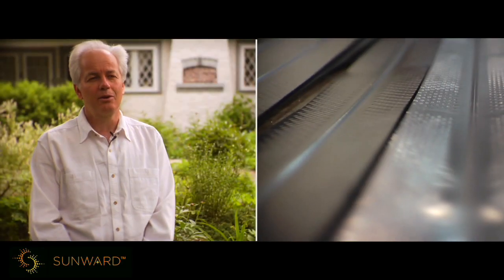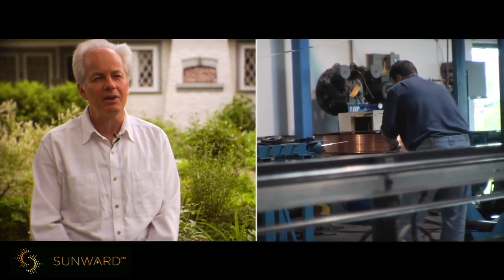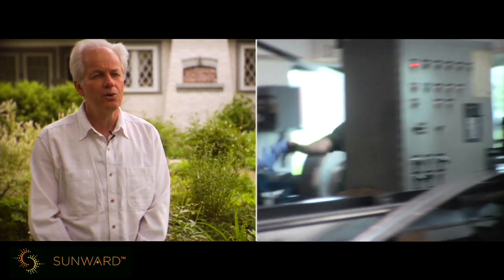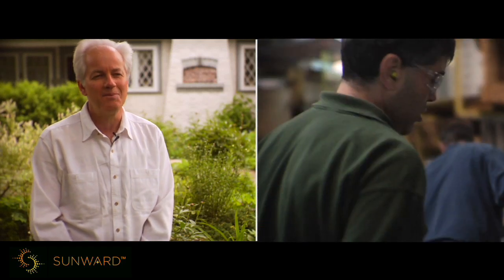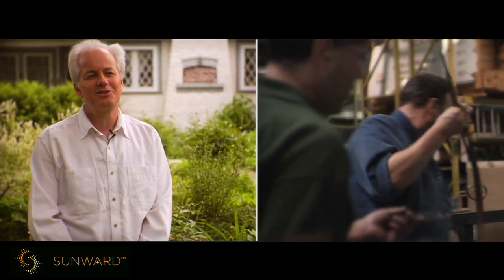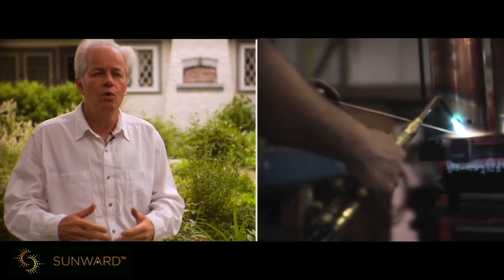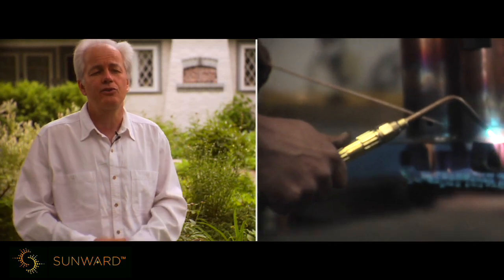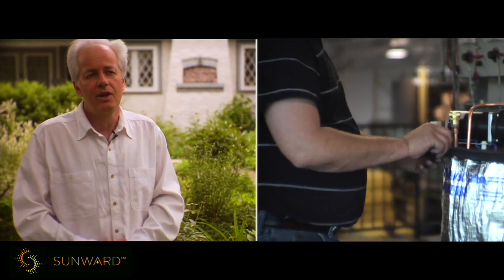Solar Heating Expert Peter